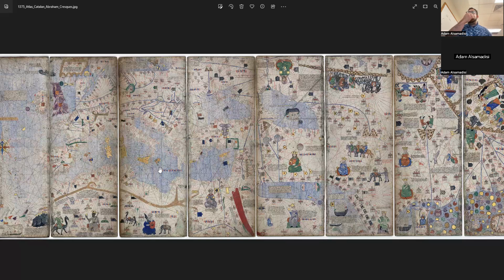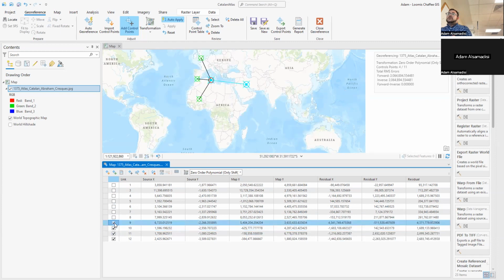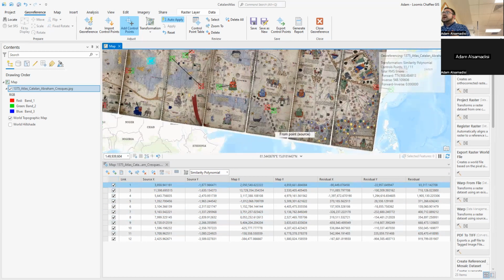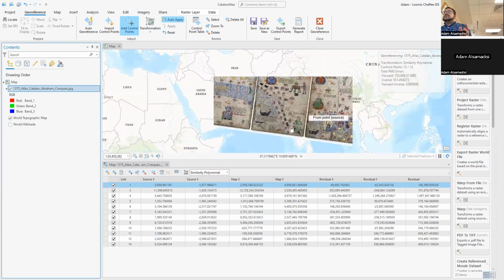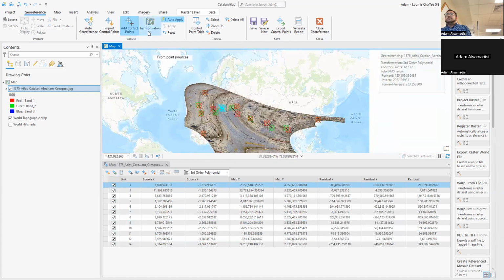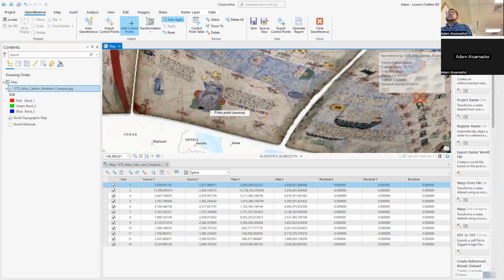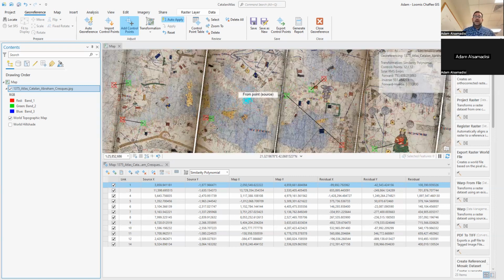Catalan Atlas Georeferencing